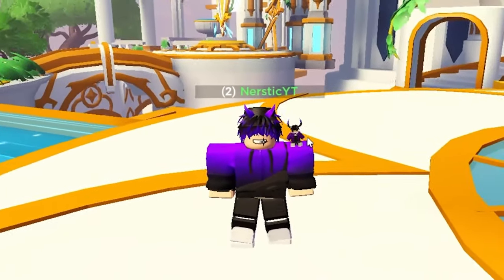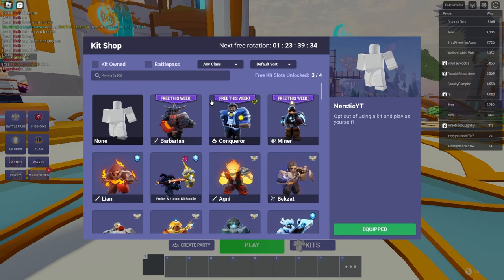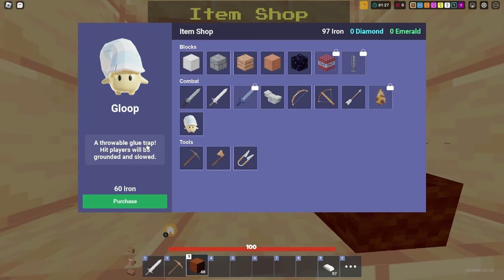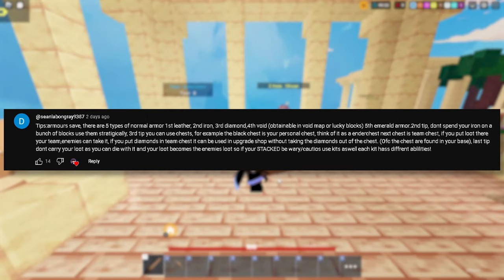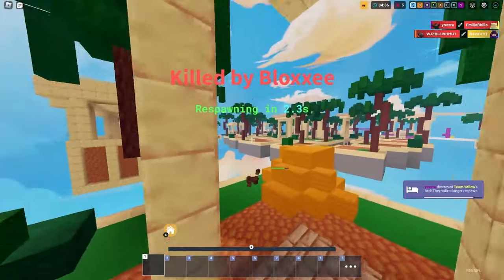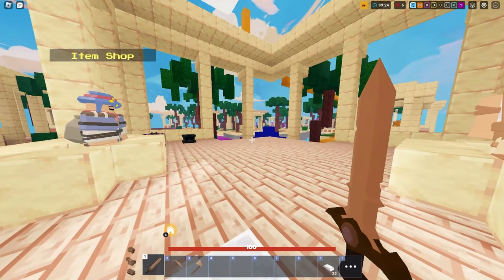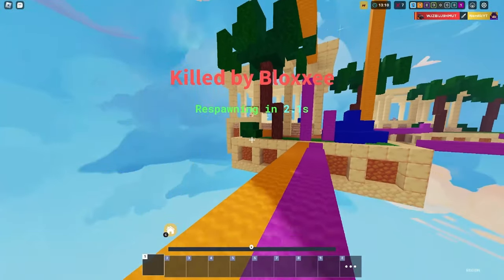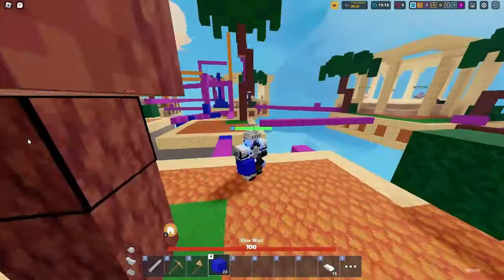I Let My VIEWERS Control Me in ROBLOX Bedwars...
🎮 | Video Information:
► In Todays Video I let my viewers control my every move in roblox bedwars, but guys before I start todays video I would just like to say that I honestly cannot thank you guys ENOUGH for the support that we got on my last video, it means a lot to me and this video wouldn't be possible without you guys, but other than that guys i'm going to be taking in all the tips that I got from you guys in my last video and put it all to use in todays video by reading all your guy's comments.

🎮 | Game:
► What is Roblox? ROBLOX is an online virtual playground and workshop, where kids of all ages can safely interact, create, have fun, and learn. It’s unique in that practically everything on ROBLOX is designed and constructed by members of the community. ROBLOX is designed for 8 to 18 year old, but it is open to people of all ages. Each player starts by choosing an avatar and giving it an identity. They can then explore ROBLOX — interacting with others by chatting, playing games, or collaborating on creative projects. Each player is also given their own piece of undeveloped real estate along with a virtual toolbox with which to design and build anything — be it a navigable skyscraper, a working helicopter, a giant pinball machine, a multiplayer “Capture the Flag” game, or some other, yet-to-be-dreamed-up creation. There is no cost for this first plot of virtual land. By participating and by building cool stuff, ROBLOX members can earn specialty badges as well as ROBLOX dollars (“Robux”). In turn, they can shop the online catalog to purchase avatar clothing and accessories as well as premium building materials, interactive components, and working mechanisms. Roblox is a global platform where millions of people gather together every day to imagine, create, and share experiences with each other in immersive, user-generated 3D worlds. The types of gameplay on Roblox are just as limitless as the imagination of the creators themselves. What is Roblox? Roblox is a global platform where millions of people gather together every day to imagine, create, and share experiences with each other in immersive, user-generated 3D worlds. The types of gameplay on Roblox are just as limitless as the imagination of the creators themselves.